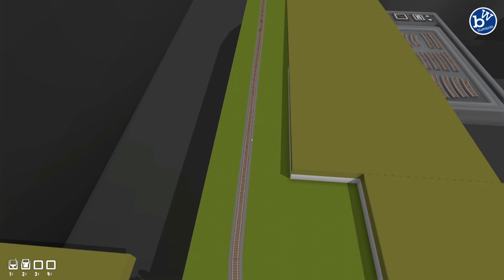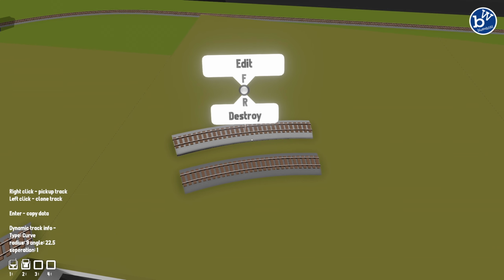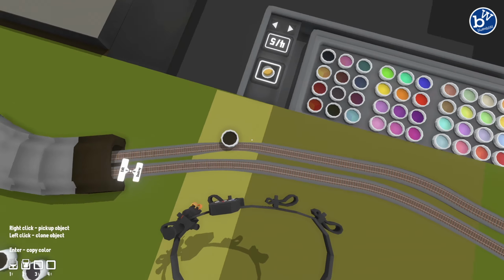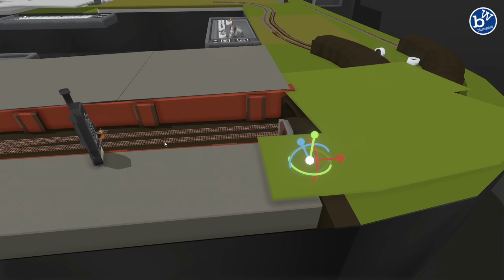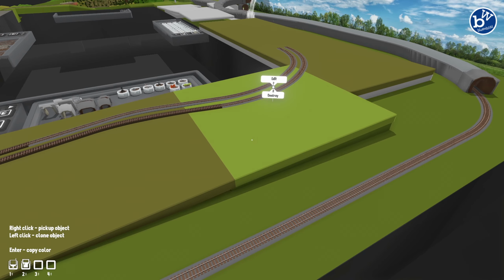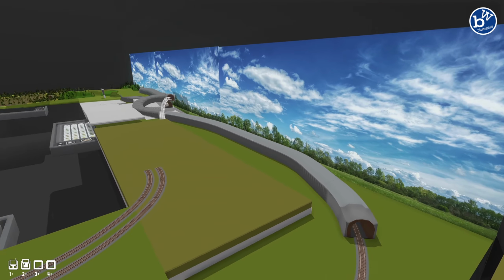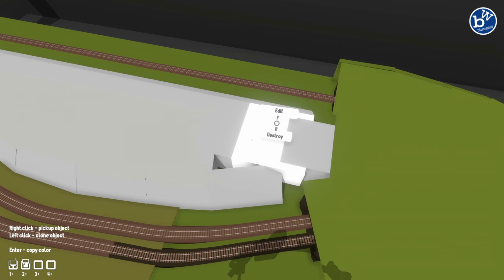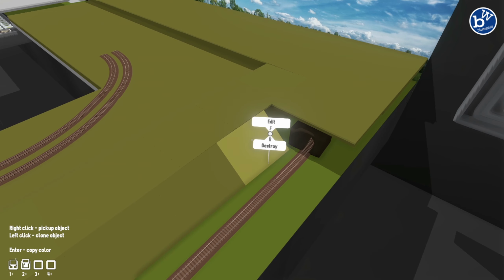Rolling Line - My Train Set P5 - Board Work - Train set sim, VR + Desktop modes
In this short series we make a small oval train set with a town and a countryside station.

Some of the fantastic mods in this series are buyer a Steam/ YT user called Globin347
Here's a link to his Rolling Line Assets

He also has a "Rolling Line Mod Livery Tutorial" on YT. If you're interested go have a watch.